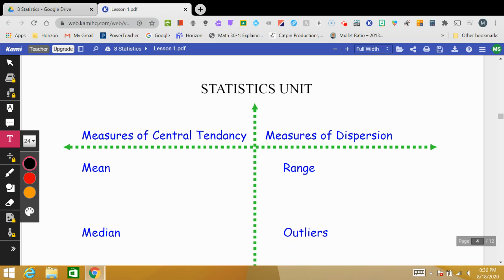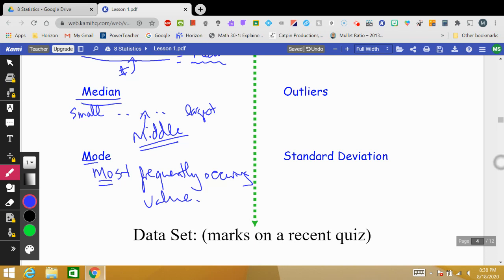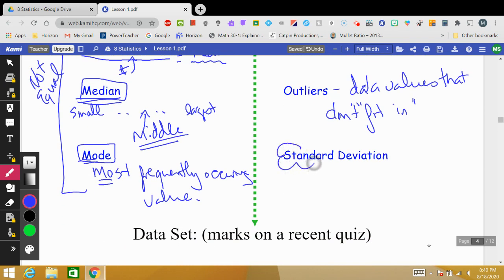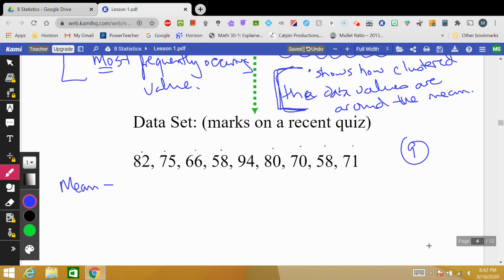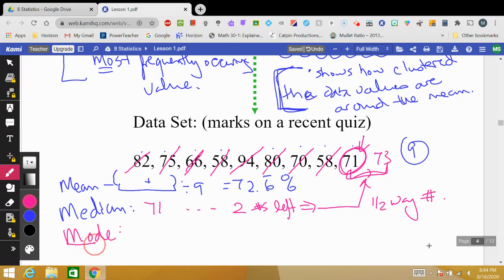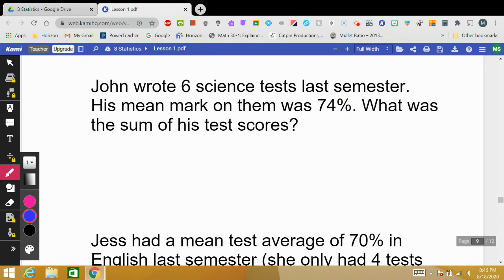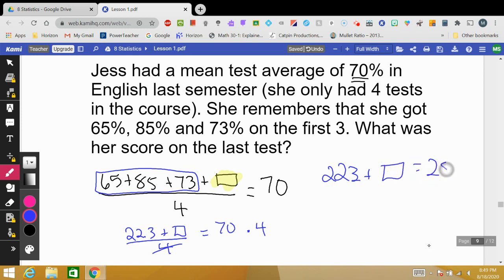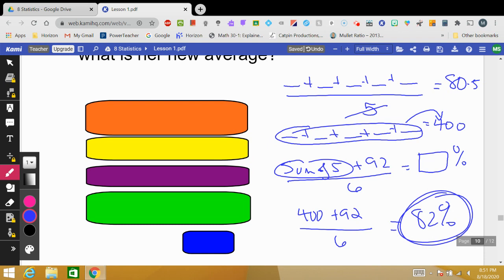Lesson 1: Measures of Central Tendency and Dispersion